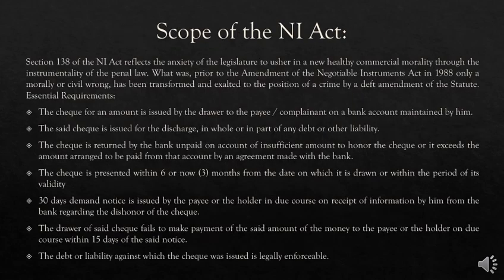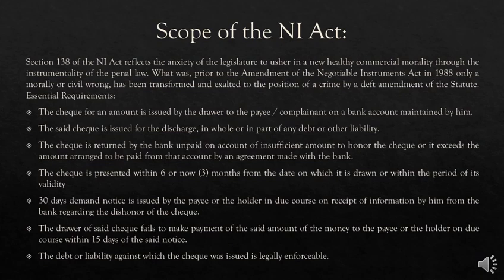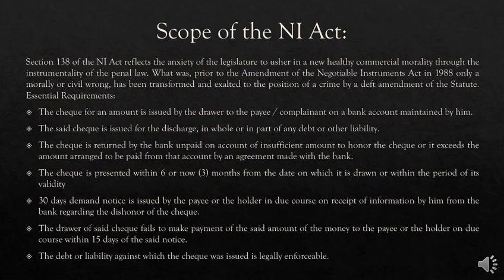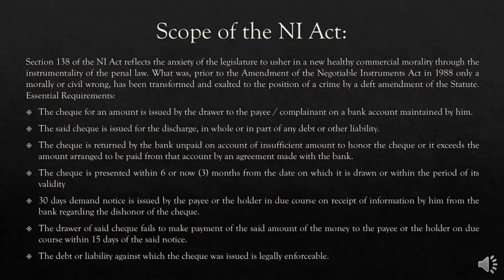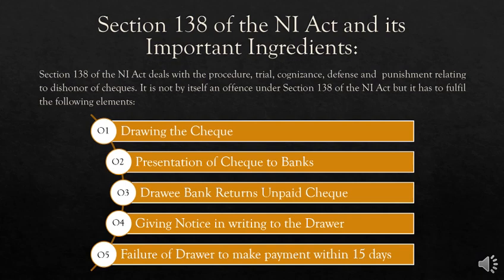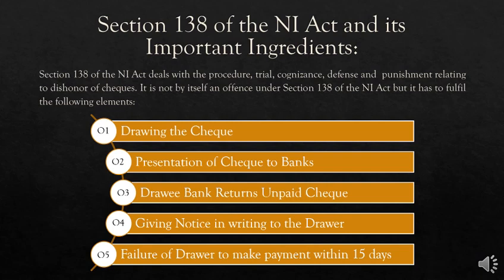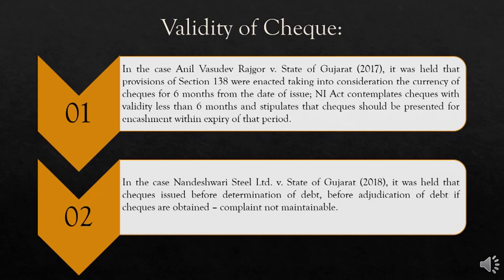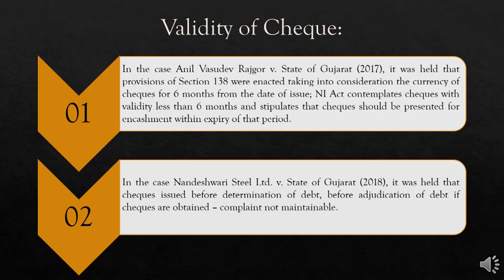Validity of Cheques - Episode 1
Episode 1 of the Series on Negotiable Instruments Act, 1881. This episode deals with scope and Objectives of the NI Act along with validity of cheques.